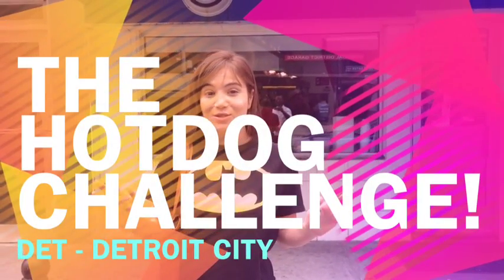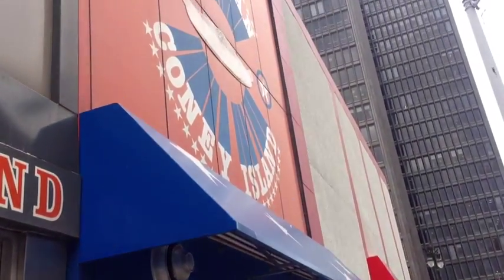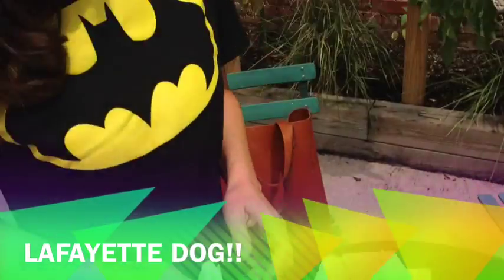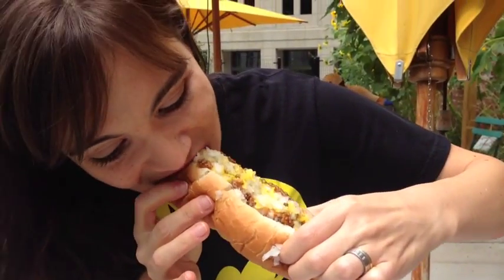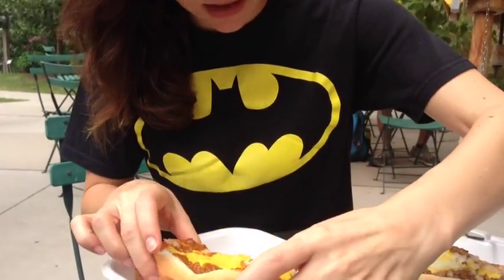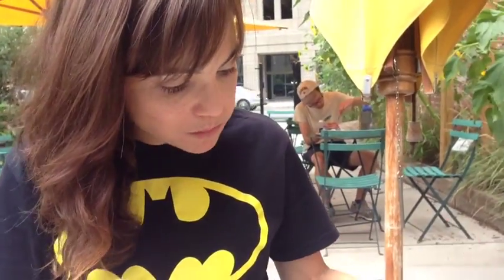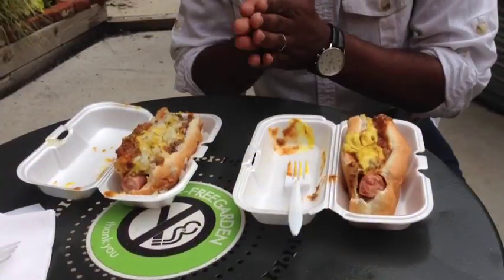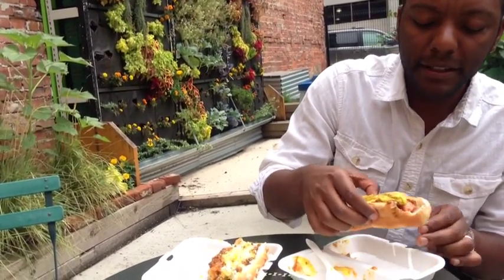Christina and Demetrius | Two Kids Selfie | Coney Vs American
Demetrius and Christina Wren took the local Detroit challenge of comparing the Lafayette and the American hot dogs. It's awesome.  Don't make fun of them, Detroit locals. They've learned from their mistakes. It's the LAFAYETTE not CONEY...